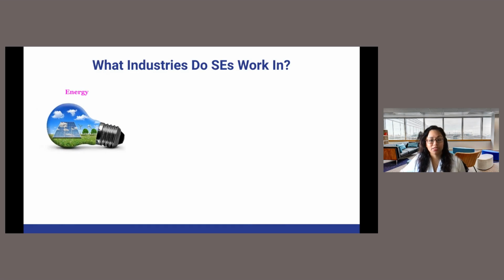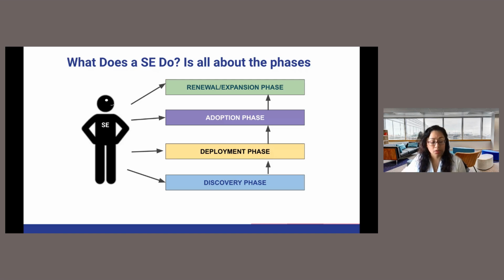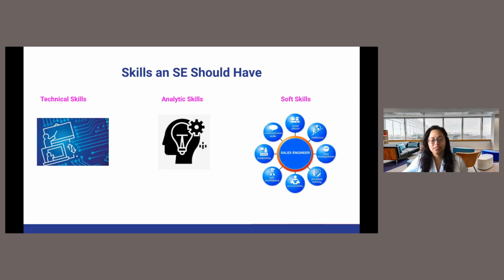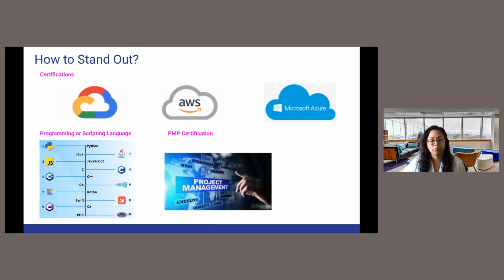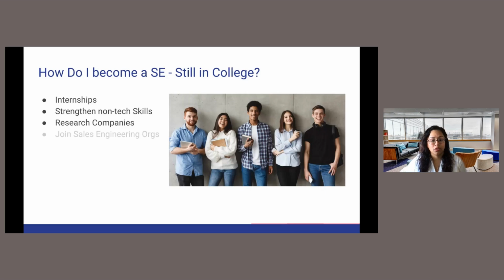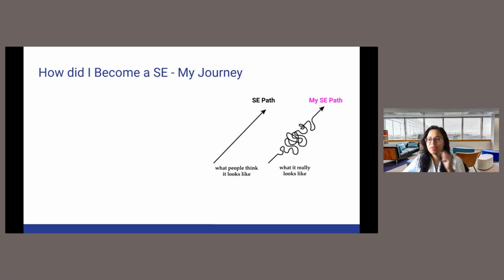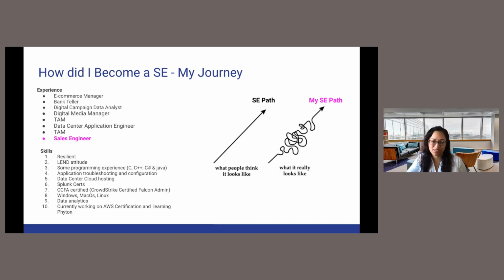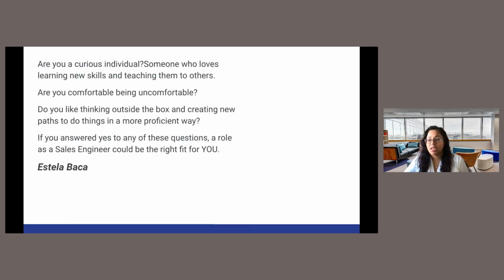[75] What is a Sales Engineer? (Estela Baca)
This webinar covers what is a Sales Engineer, what a Sales Engineer does. Skills and certifications that a Sales Engineer should have. A day in the life of a Sales Engineer and how to become one.

## Outline
1. What is a Sales Engineer (SE)?
2. Who is a SE?
3. What industries do SEs work in?
4. What Do SEs Do?
5. What skills should a SE have?
6. How to Stand Out?
7. A day in the life of a SE
8. Benefits of being a SE
9. How to become a SE?
   a. Still in College
   b. Already in a Tech Company
   c. My journey
10. Things to consider

## Timestamps
00:00 Data Umbrella introduction
05:07 Introduce Estela, the speaker
06:30 Estela begins presentation
06:55 Outline for talk
07:33 About Estela: fun facts
08:45 What is a Sales Engineer (SE)?
10:04 Who is a Sales Engineer?
11:23 What industries do sales engineers work in?
12:56 What Do sales engineers do? Sales engineers in the technology field
14:24 What does a sales engineer do? The phases of product work: discovery, deployment, adoption, renewal / expansion
16:15 Activities of a sales engineer
18:15 Customer facing activities of a sales engineer
20:26 Skills a sales engineer should have (technical, analytical, soft)
24:08 How to stand out as a sales engineer (in fields of SaaS and cybersecurity): Google, AWS and Microsoft Azure cloud certs
25:05 More skills: programming or scripting languages, PMP cert (project management)
25:35 A day in the life of a sales engineer
29:18 Benefits of being a sales engineer
31:32 How do I become a sales engineer if I am still in college?
34:13 How do I become a sales engineer if I am already in tech?
38:50 Estela’s journey to becoming a sales engineer
44:35 Skills that helped Estela become a sales engineer
47:31 Things to consider (travel, pay structure, company size, ratio of sales reps to sales engineers)
50:31 Closing thoughts
51:03 Links to resources (see slides link above)
52:48 Q: How is a sales engineer different from a customer success manager and developer relations engineer?
55:30 Q: Is there a sales engineer certification?
55:52 Q: Can sales engineers be used as an after-sales support?
57:10 Q: What are some of the challenges you faced with clients when you started as a sales engineer?
59:55 Q: How is information disconnect between the technical team, developer and sales team avoided?
01:02:45 Q: How can someone build their portfolio as a sales engineer?

Estela Baca is a Splunk Sales Engineer based out of Nevada. She has a B.A in Computer Science with a minor in Business Administration. Her latest educational accomplishments include becoming Splunk certified at different levels including Splunk Architect and Splunk Enterprise Security Administrator. She found her career passion in technology because it is ever-changing, it is capable of bringing to life the unimaginable and it is shaping the way humans find practical solutions to daily challenges. She is passionate about giving back to the community, supporting DEI initiatives as a Co-Lead of Splunk ERG-Somos, participating in mentorship programs, and actively volunteering to assist in University Recruiting events. Estela is currently an active member of the Women Tech Makers Ambassador and Google Developers Group. During her free time, she loves spending time with her family, reading, and free writing. Her favourite phrase is: “Action conquers fear.”